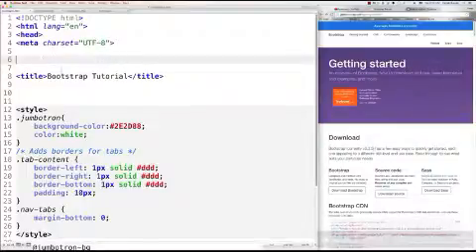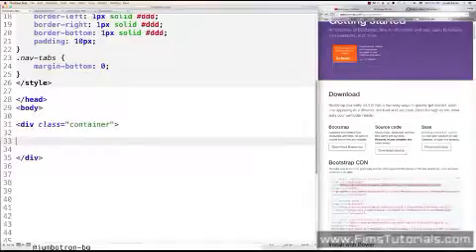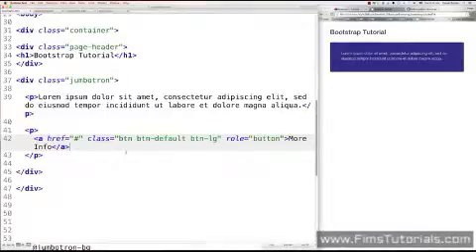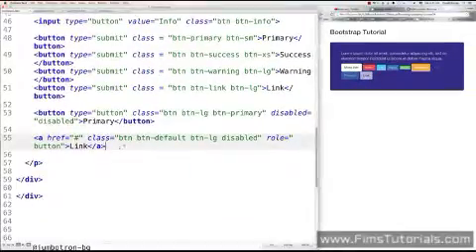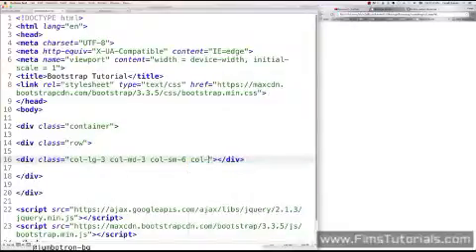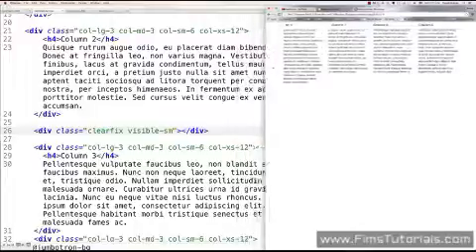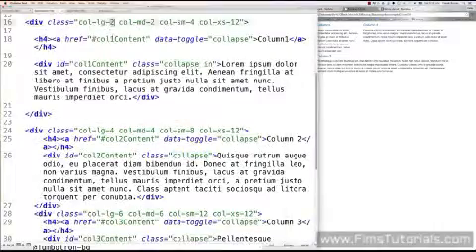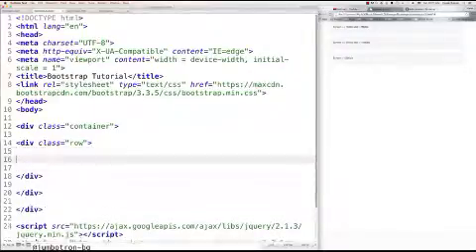Bootstrap WebDesigning Course Video #001 English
FIMS Tutorials Bootstrap WebDesigning Course Video #001 English